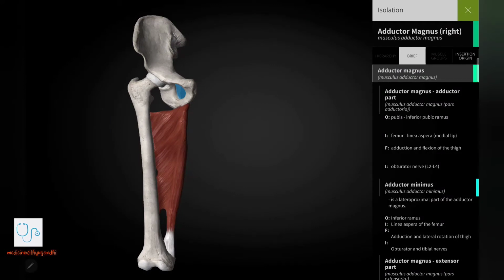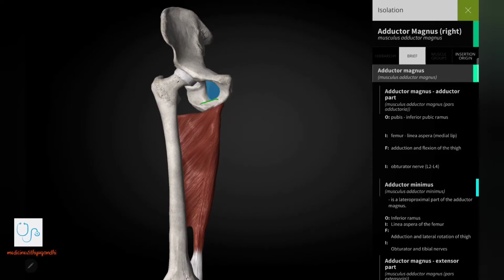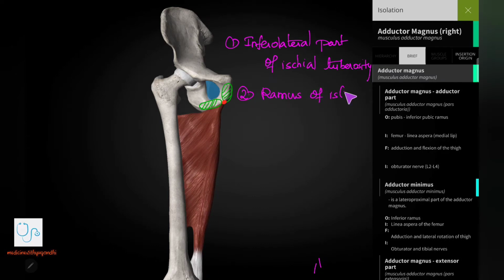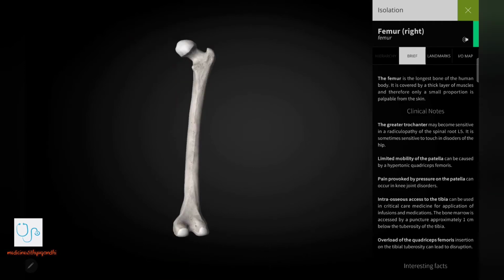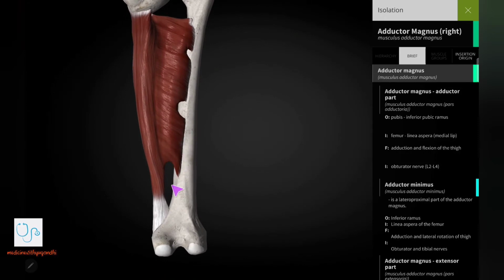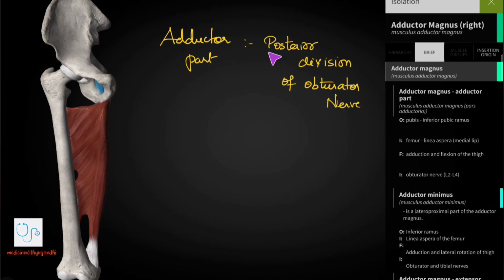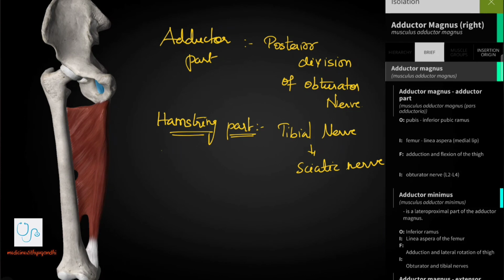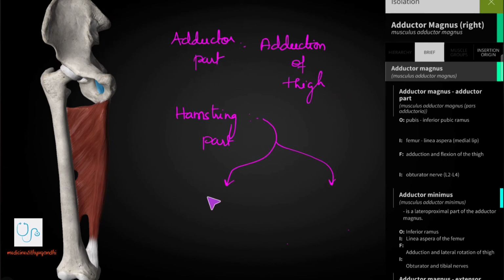ADDUCTOR COMPARTMENT OF THIGH-3||ANATOMY||LOWER LIMB||MUSCLES-ORIGIN,INSERTION,NERVE SUPPLY,ACTIONS.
0:29 ORIGIN
1:57 INSERTION
4:04 NERVE SUPPLY
4:21 ADDUCTOR PART OF ADDUCTOR MAGNUS
4:36 HAMSTRING PART OF ADDUCTOR MAGNUS
5:47 ACTIONS